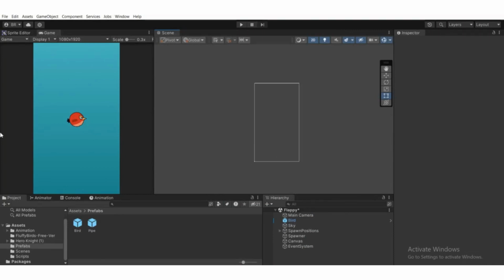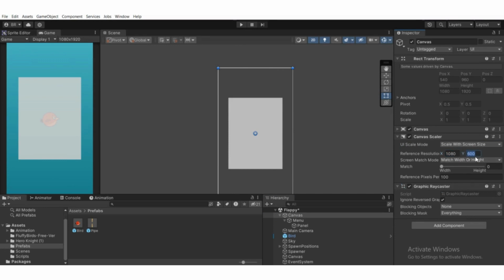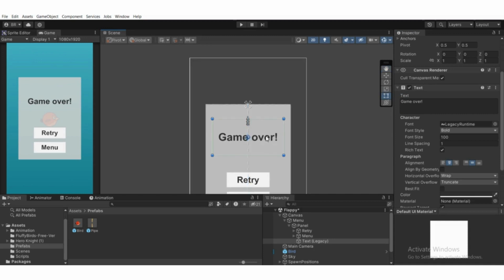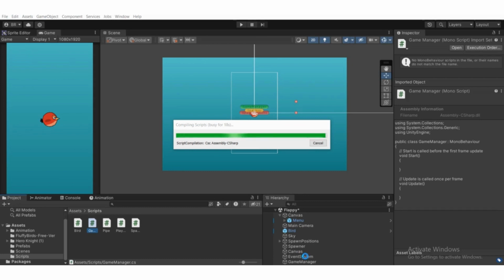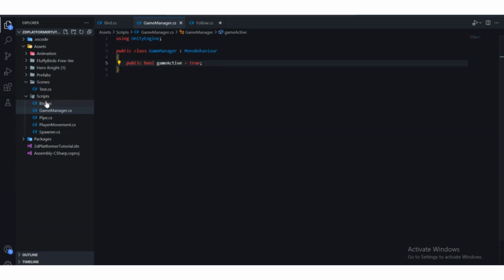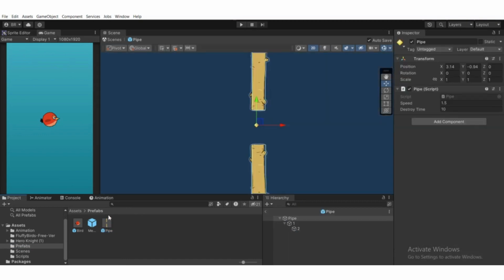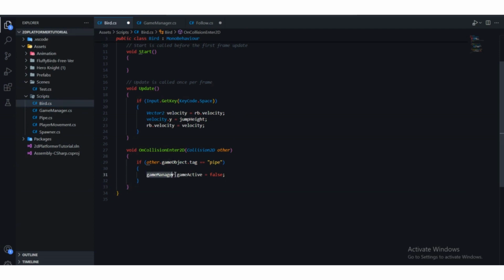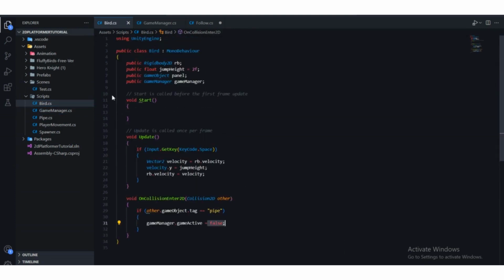UI for beginners in unity game engine!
In this video I have explained about UI and setting game active to false or to true with game manager script for beginners in unity game engine!
If you have any question then let me know in comment.

unity tutorials
unity tutorial
unity project
game development
game development tutorial
game dev
game programming